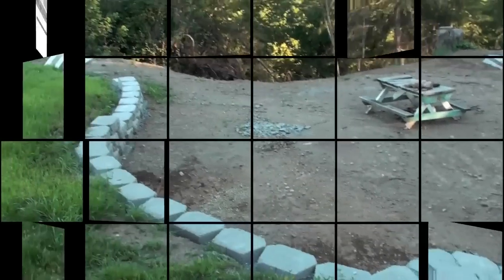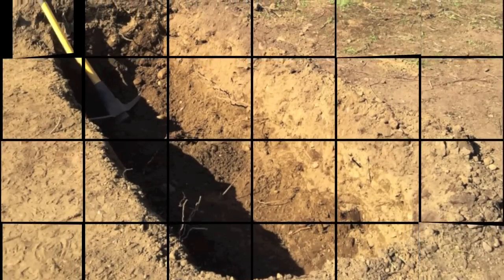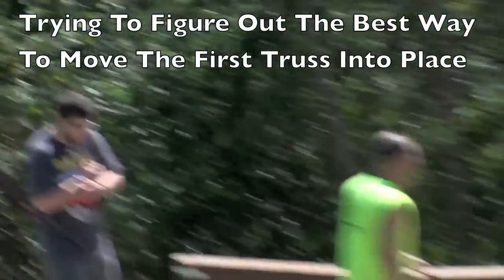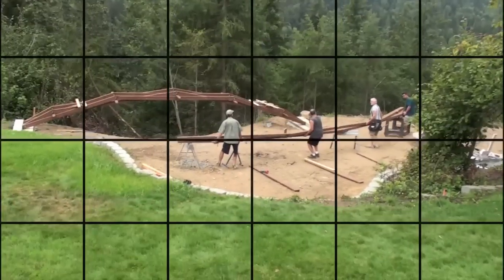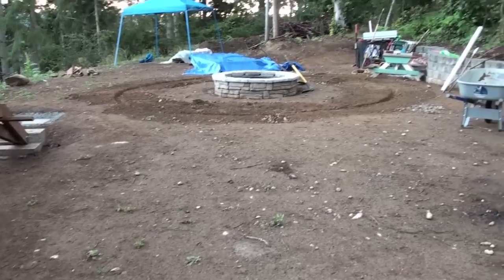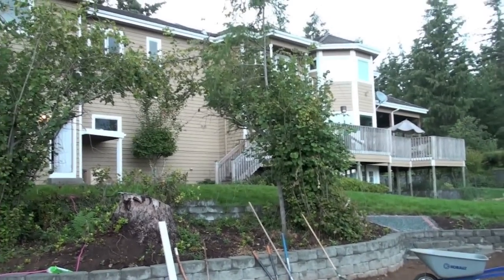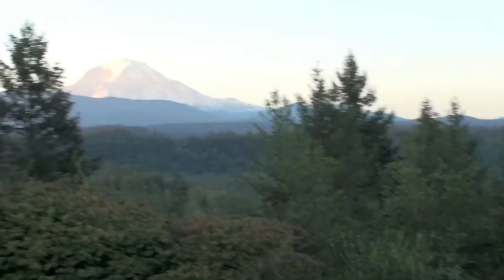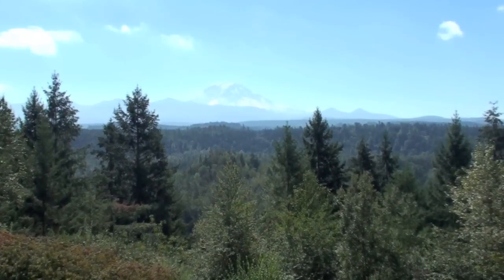Building a Bridge!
Man Builds An Arched Foot Bridge In Back Yard.